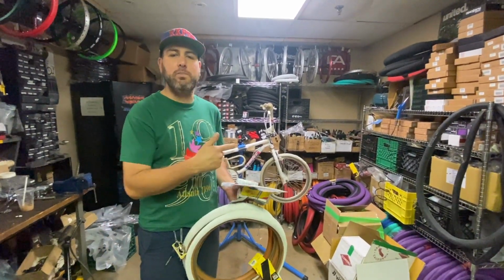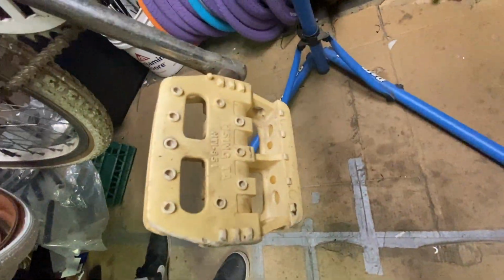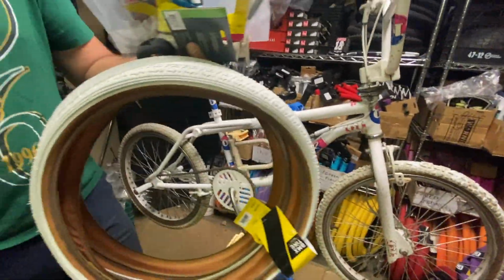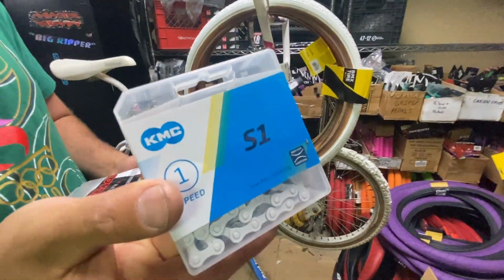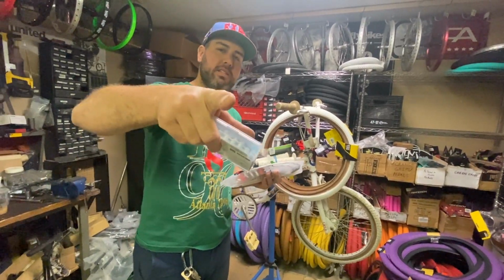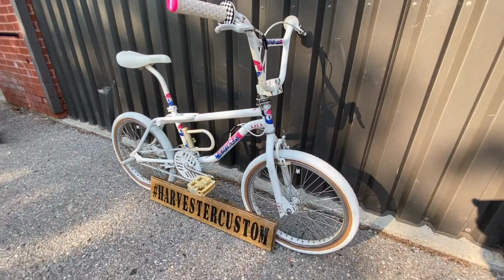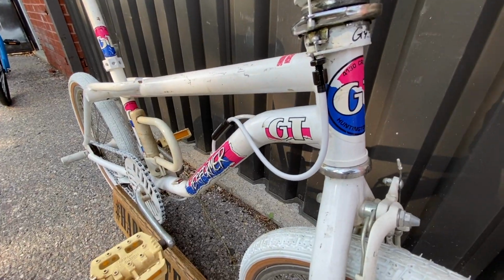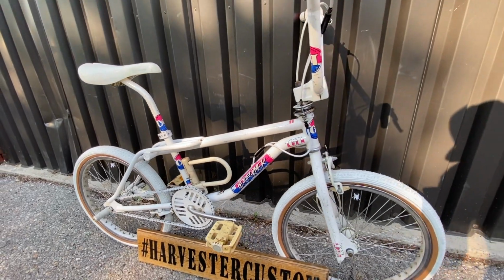80's GT Performer Fresh'n Up @ Harvester Bikes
Added some nice fresh parts to this 80's GT performer BMX
GT Tires
Crown Valve Caps
Donuts
UGP Grips
KMC Chain and lots more!
Graphics by:
APE LABS